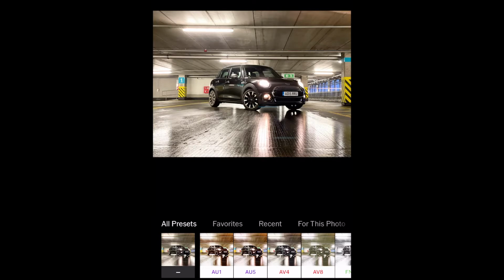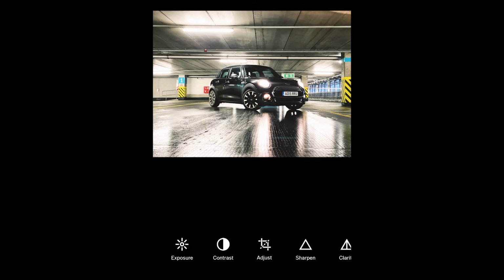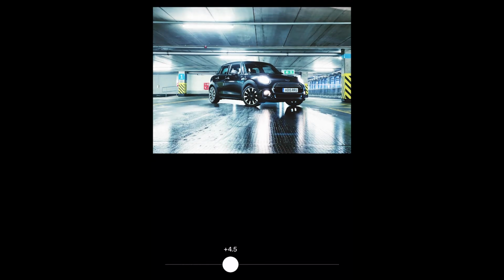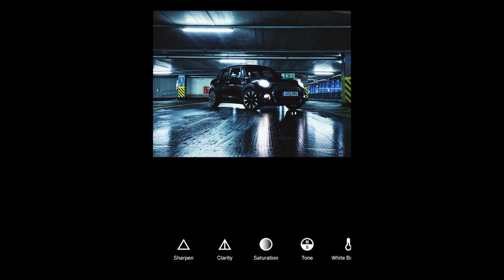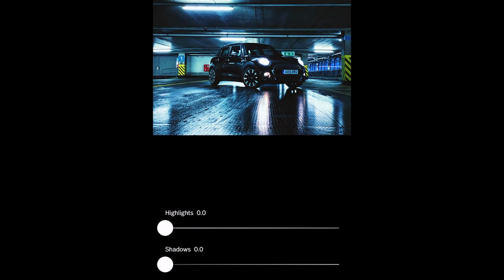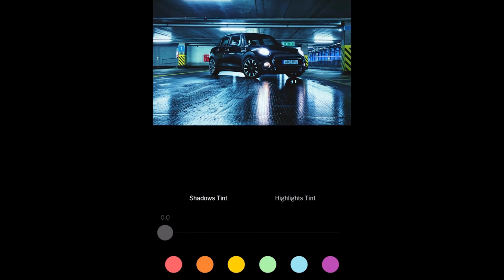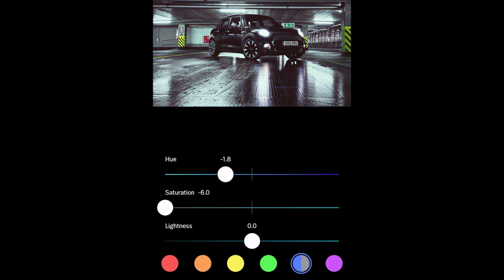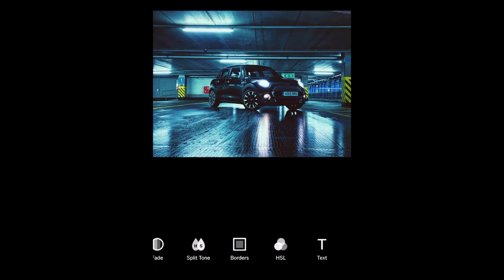iPhone car shots look epic with VSCO!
Happy Sunday guys, today I'm going to be taking you through how I colour graded some shots I took of a friends car in VSCO using the iPhone 12 Pro.